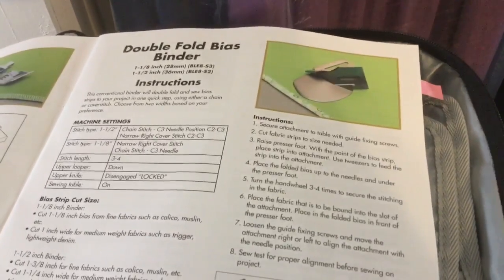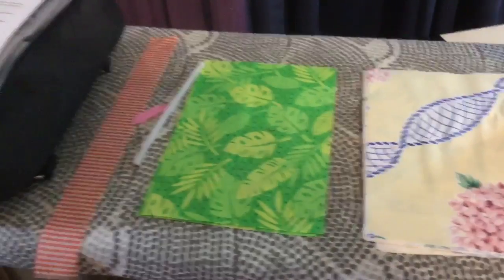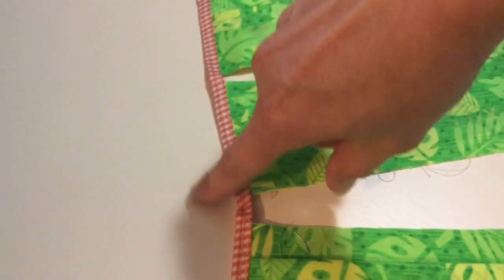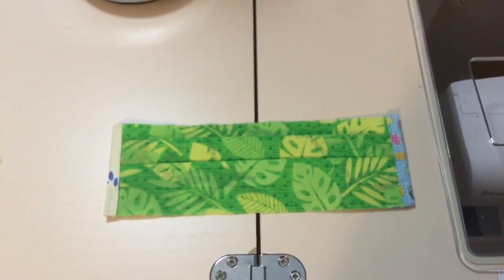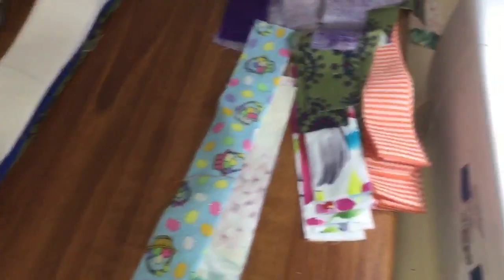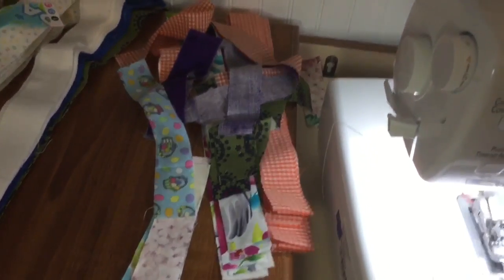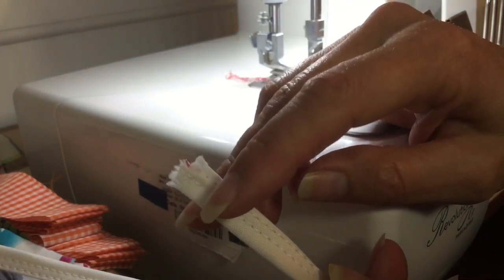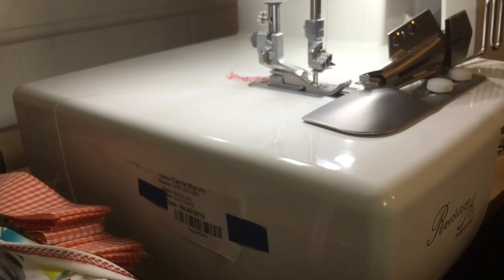Fabric Mask Assembly on a BabyLock Triumph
This video focuses on assembling medical masks using the cover stitch on a BablyLock Triumph machine with the knit/woven double fold bias binder attachment with the left and center needle of the coverstitch.  One machine setup for all the sewing makes this assembly fast!  Carrie focuses on tips and tricks to make a quality mask that can be laundered and is quick to assemble.  Please excuse a few minor errors in the video as it was not properly edited in order to post it quickly.  Most importantly, there are NOT ten sizes of the knit woven double fold bias binder, there are, indeed only 3 sizes available!

The resources cited in the video are: Deb Canham (serger instructor), Missouri Star Quilt Company, Gail Yellen (sewing instructor), and the BabyLock Love of Knowledge subscription.